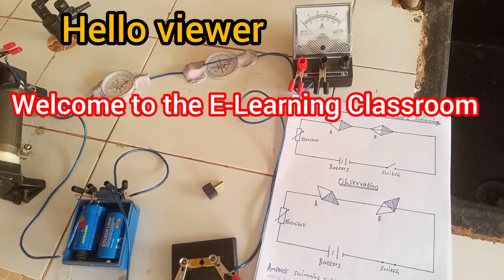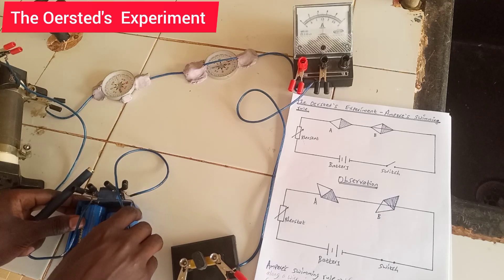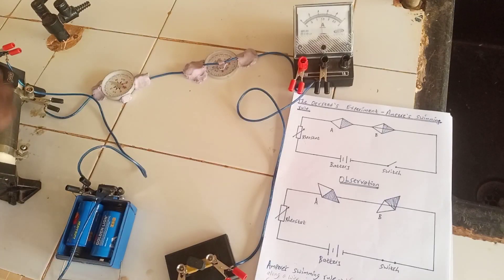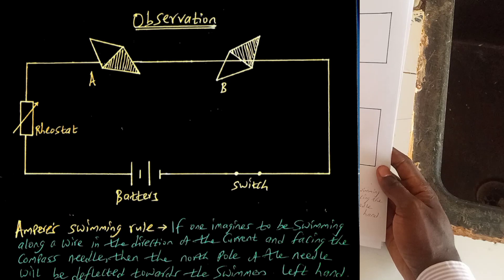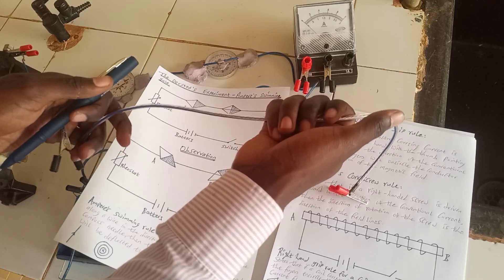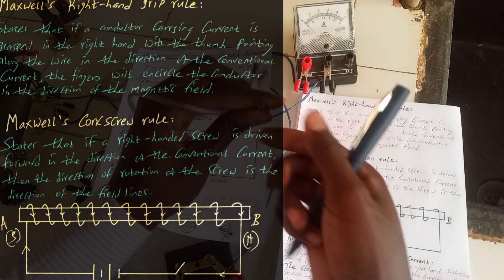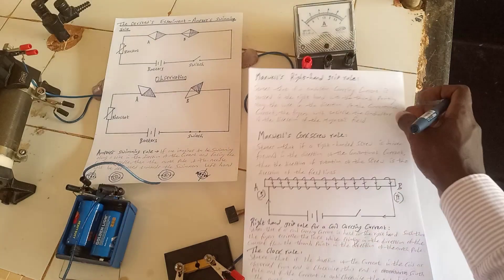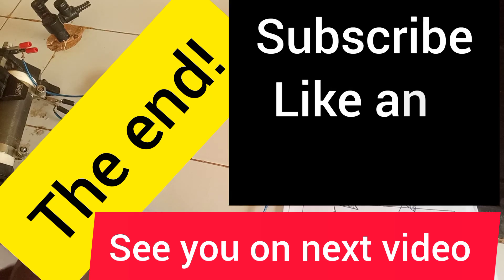The Oersted's Experiment and the Ampere's Rule | Maxwell's Right hand grip rule | Cork screw rule.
The Oersted's Experiment| The Ampere's Rule | Clock Rule | Maxwell's Right hand grip rule | Maxwell's cork-screw rule.